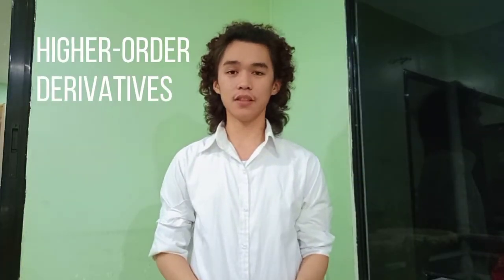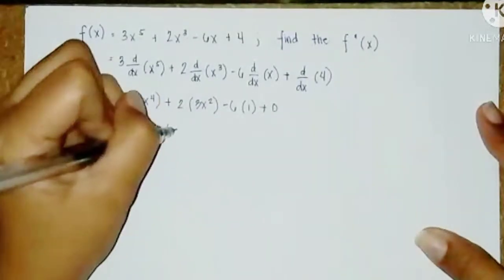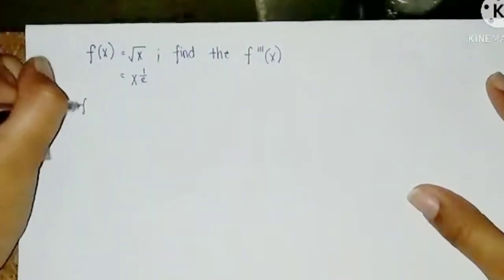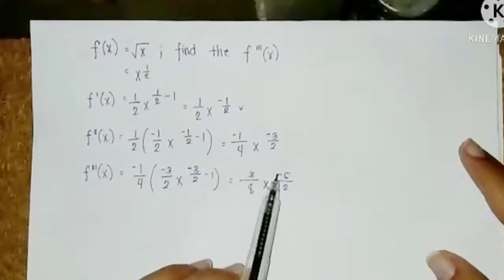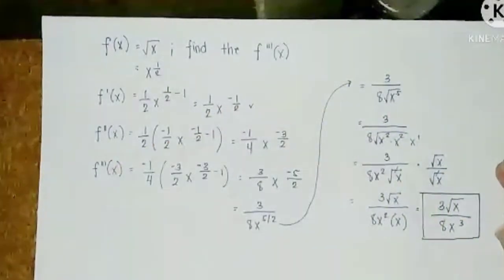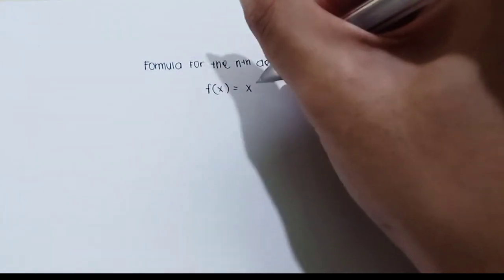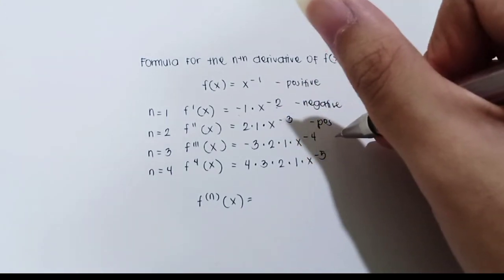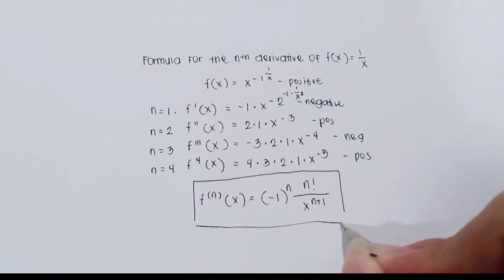Math 4 - Higher-Order Derivatives Video Tutorial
Higher-order derivatives discussion
Higher-order derivatives examples

GROUP 4 - D
11 STEM D - FORTITUDE

Members:
Leader: Paloma, Jeanne Dominique
Legaspi, Mitch Vaness
Baynas, Aldrich